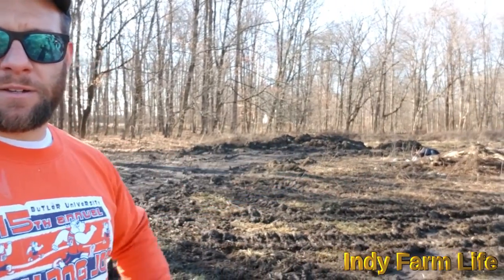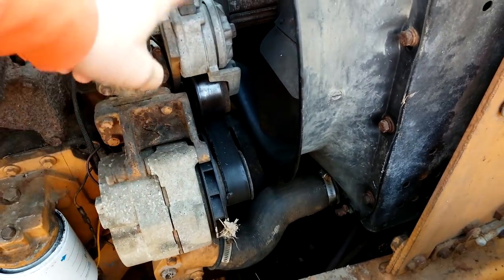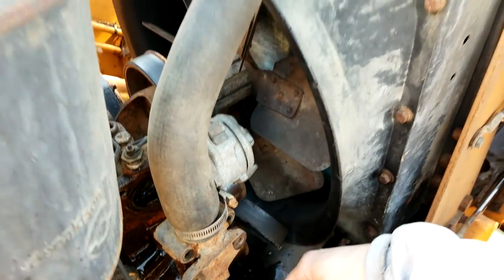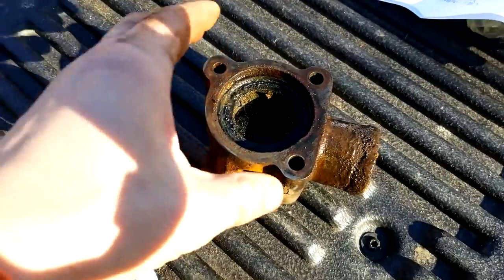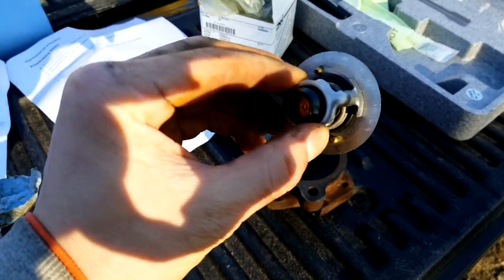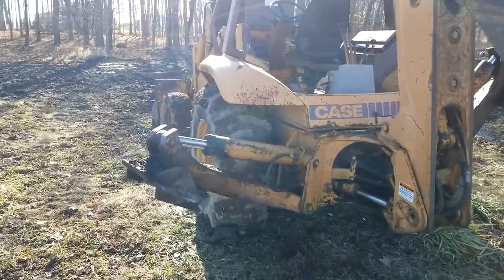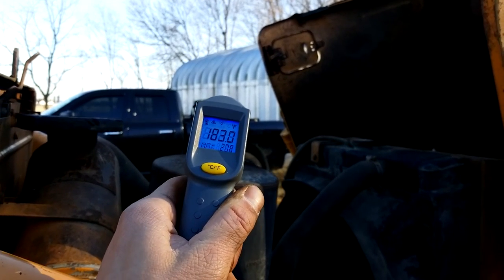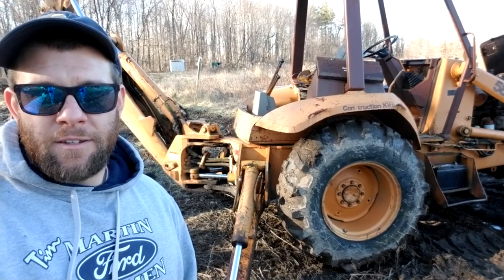How To Replace The Thermostat On A Case Backhoe - 580K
Replacing a thermostat on a Case 580k Backhoe - Cheap, easy fix.